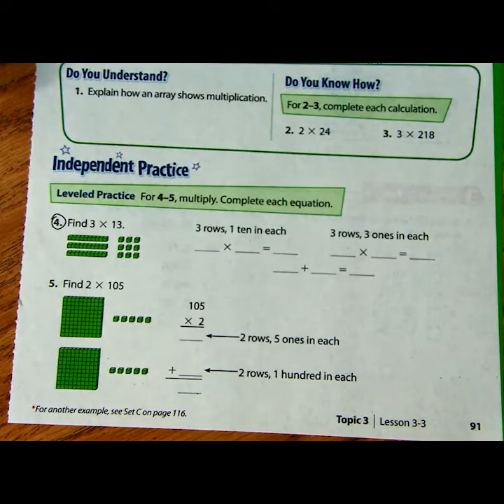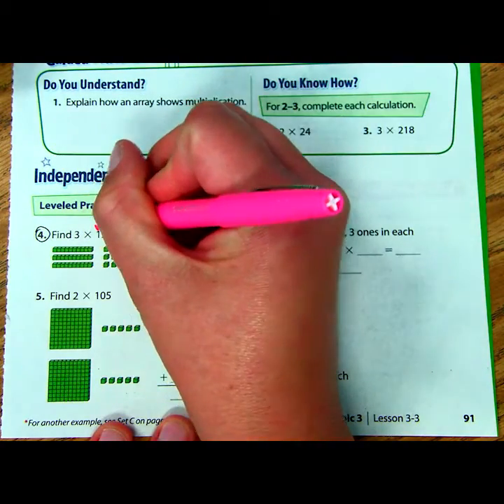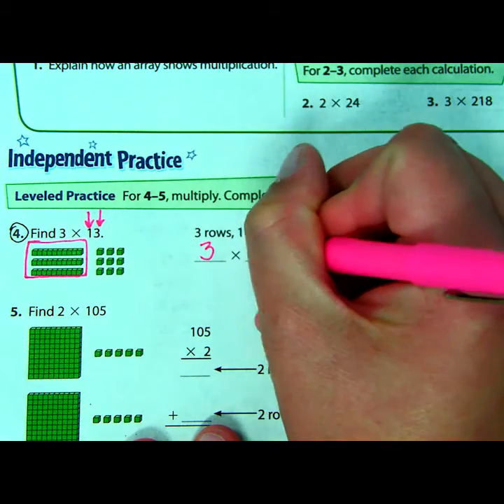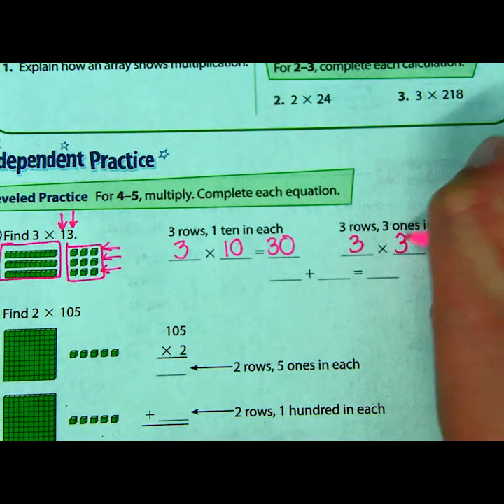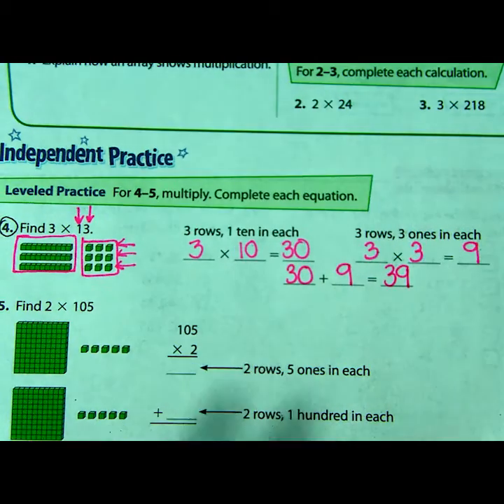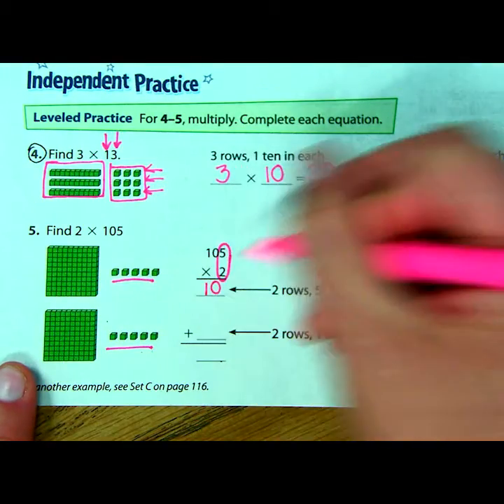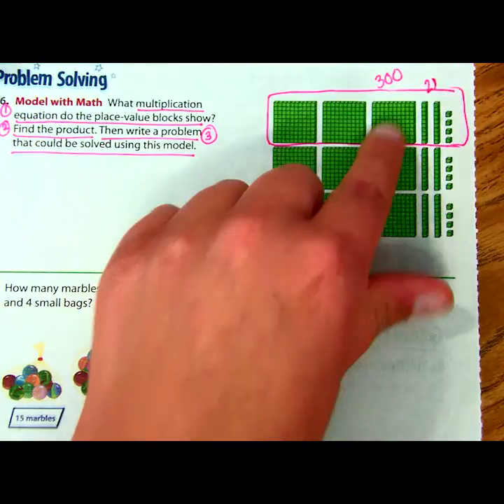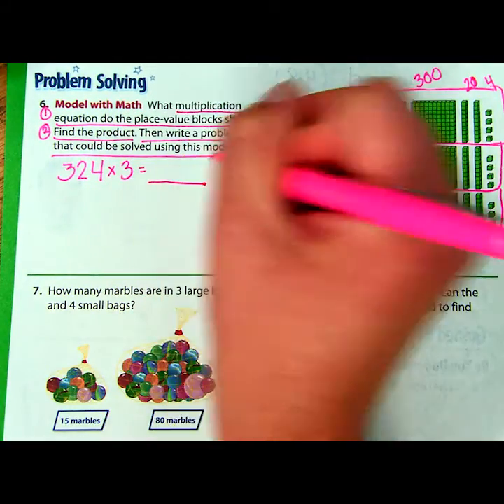Wednesday Independent Practice Problems Explained